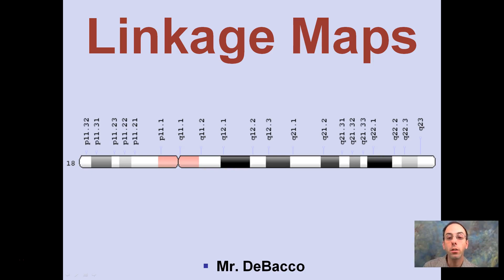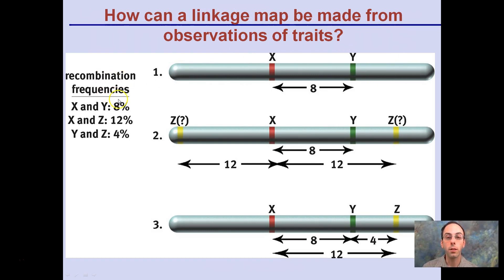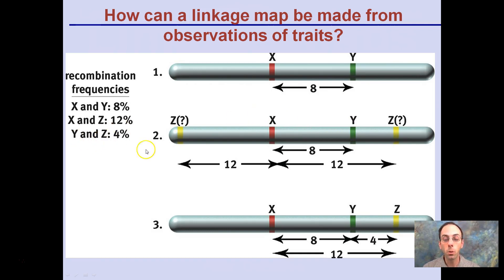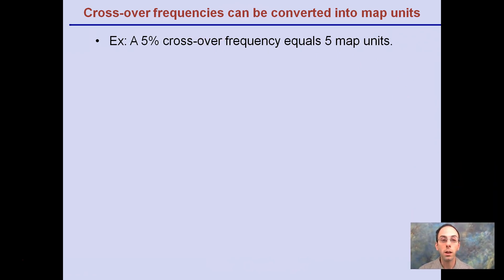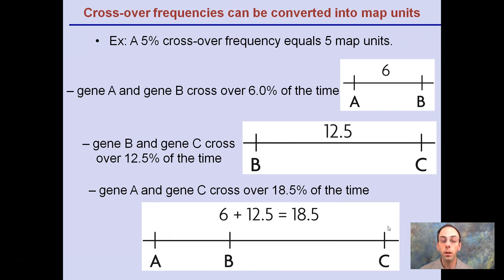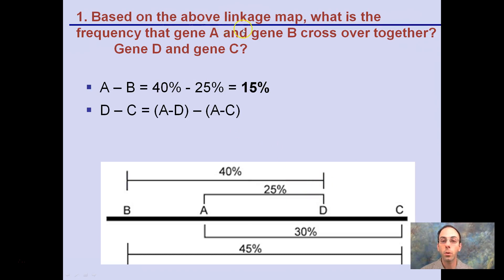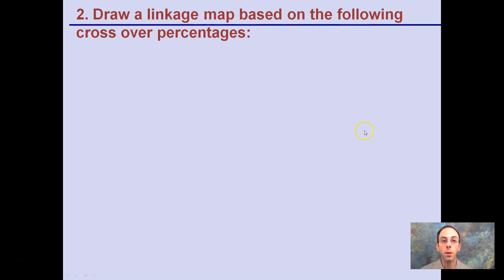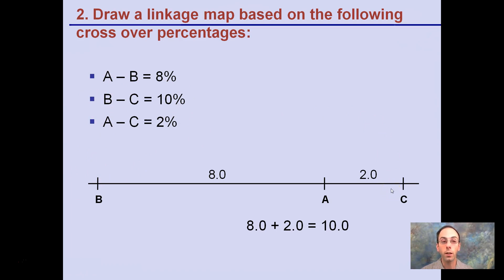Linkage Maps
Linkage maps estimate distances between genes.  Cross-over frequencies can be converted into map units.

*Due to the description character limit the full work cited for "Linkage Maps" can be viewed